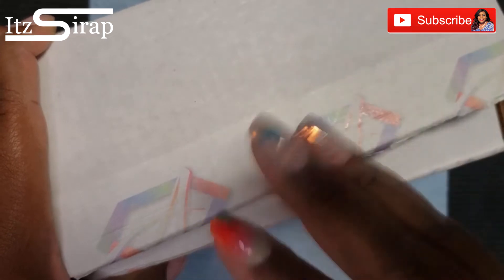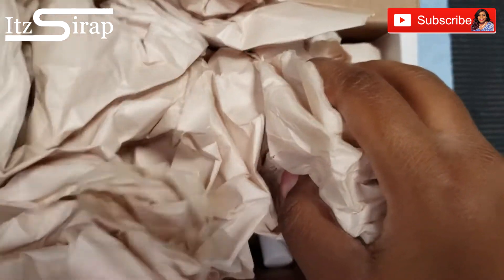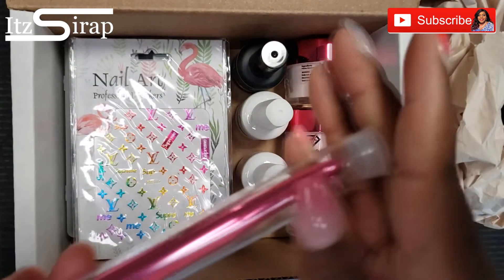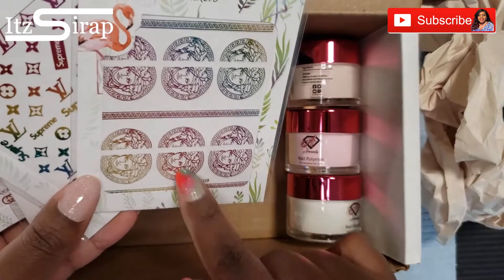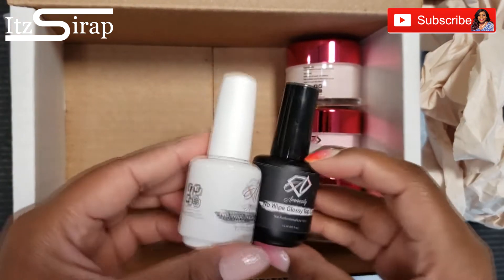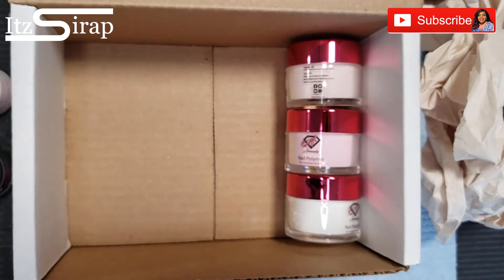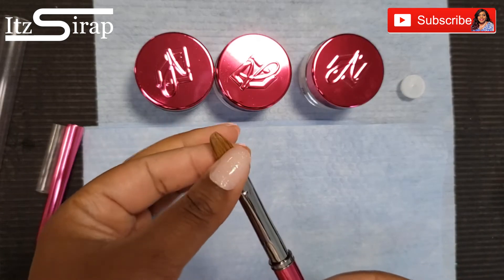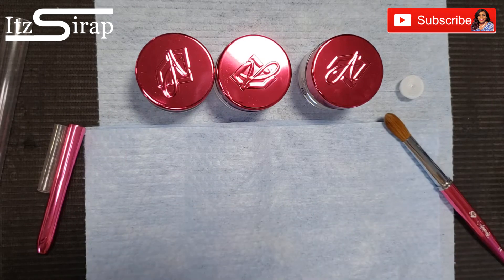Amnesty Cosmetics Order Unbox and Acrylic Swatches | Black Owned Nail Supply Store | Itz Sirap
Watch me unbox and swatch my order from Amnesty Cosmetics! Enjoy!

Ambassador Code: ITZSIRAP10

For makeup and skin care, make sure you check out for some of the products that I always use!!

Paris Chisholm
United States